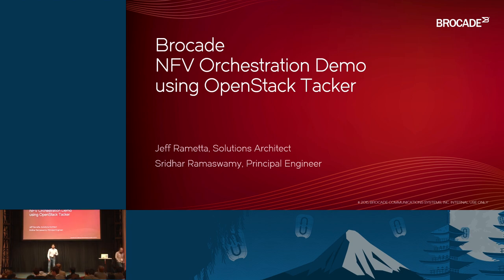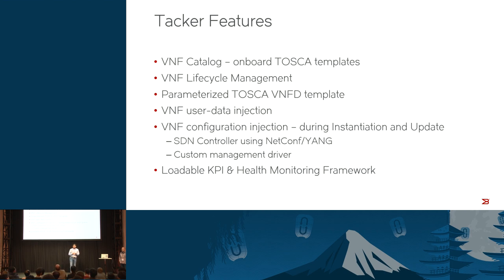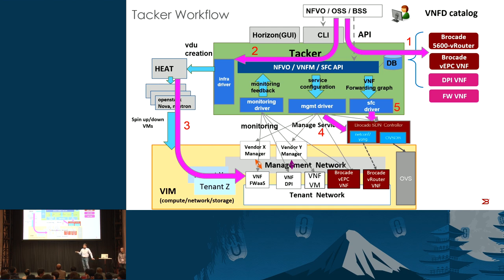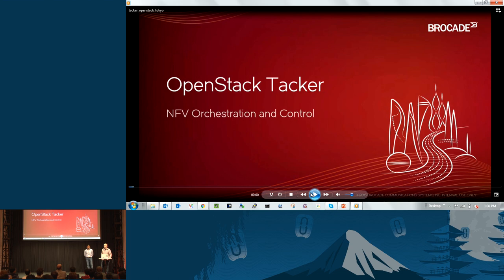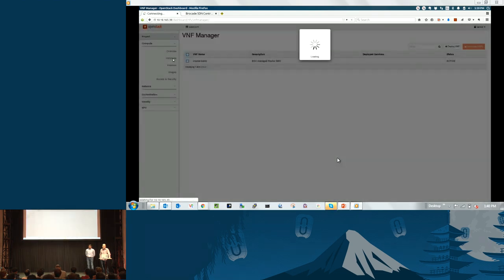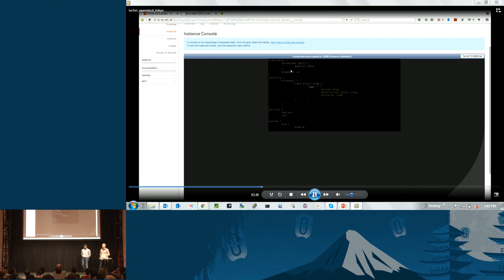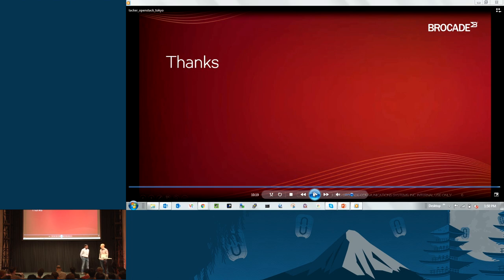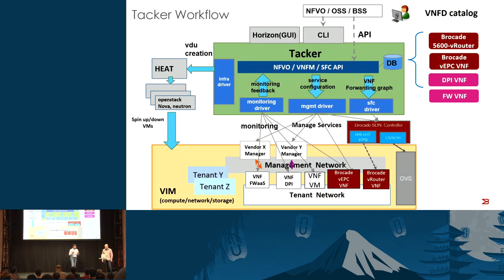Brocade- NFV Orchestration Demo with OpenStack Tacker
OpenStack Tacker is a new service that addresses NFV Orchestration and VNF Manager use cases using the ETSI MANO architecture. It is a generic VNF manager that supports basic lifecycle management of VNFs, as well as health monitoring and self-healing capabilities. Tacker can be integrated with the Brocade SDN Controller (BSC) for applying service specific configurations to VNFs using south-bound interfaces like NETCONF. We will first demonstrate Tacker's VNF management functionality using Brocad.

Tacker is an OpenStack service for NFV Orchestration with a general purpose VNF Manager to deploy and operate Virtual Network Functions (VNFs) and Network Services on an NFV Platform. It is based on ETSI MANO Architectural Framework.

Speaker(s):
Jeff Rametta
Sidhar Ramaswamy